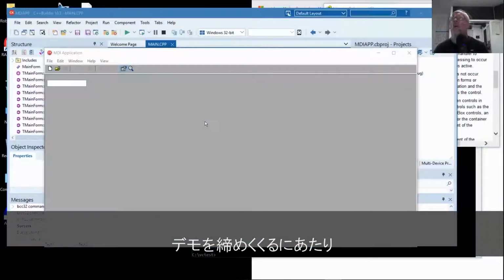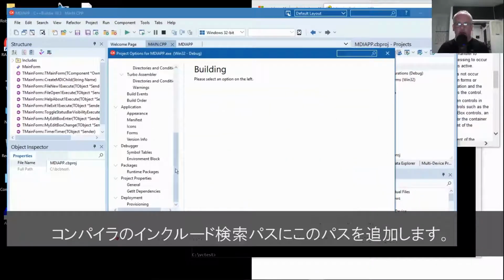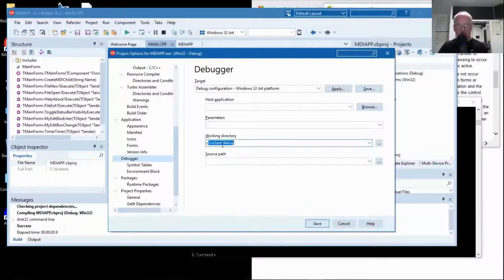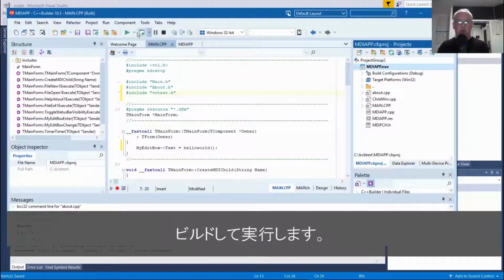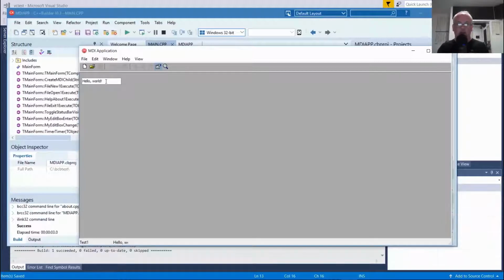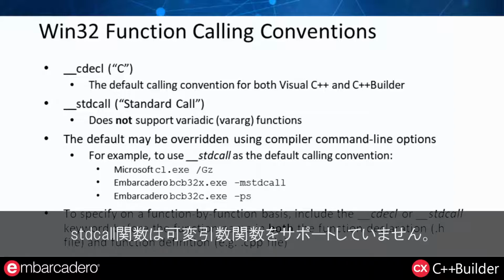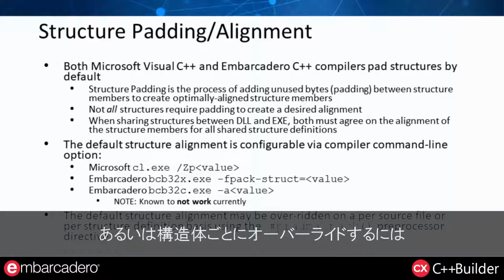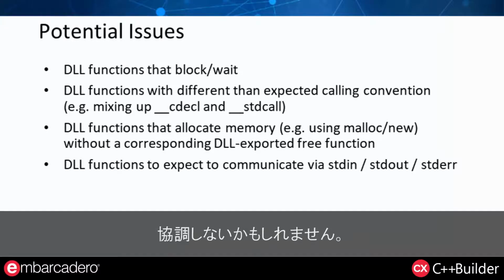C++BuilderとVisual C++を組み合わせる - ラップアップとレビュー（「Rapid C++ Development」ビデオ9）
このビデオシリーズでは、C++BuilderによるGUI開発とVisual C++によるバックエンドロジックDLL開発を組み合わせたWindowsアプリケーションの構築方法を解説する10回シリーズです。最終回は全体のまとめを行います。

このビデオシリーズについては、以下のブログ記事をご覧ください。

C++Builderの詳細、トライアル版のダウンロードはこちら。